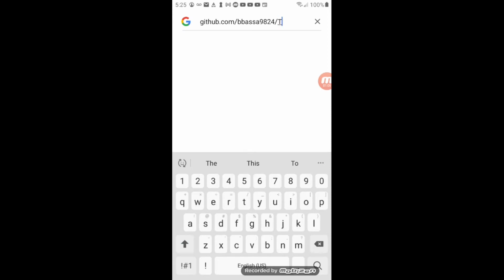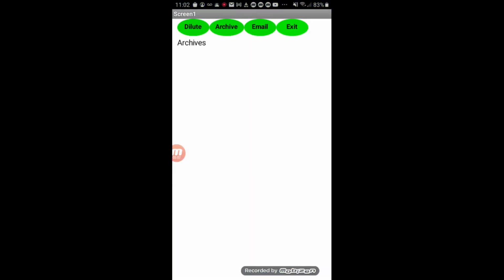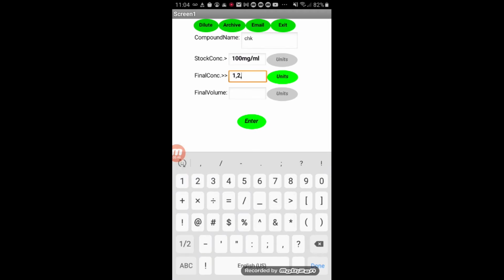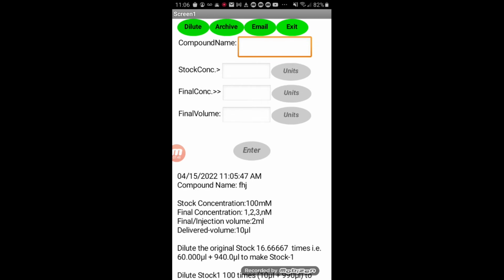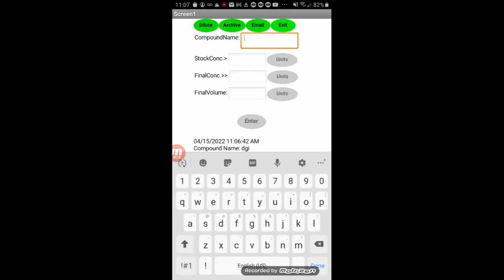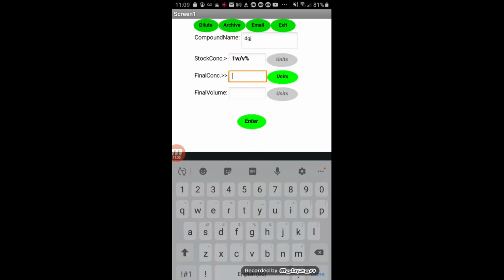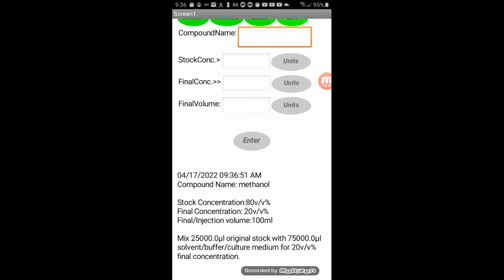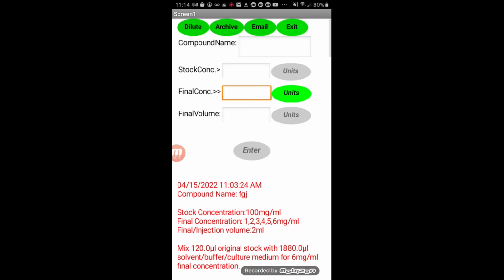Downloading instructions and the demonstration of "TheDilutionApp"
In this video my new Android application related to the biochemistry laboratory worK named "TheDilutionApp" is presented. Please review the preprint at " for the background information. The Windows version of the same application is available as part of a bigger program